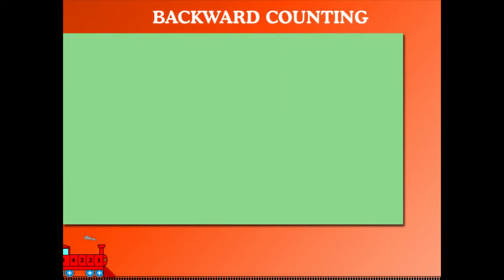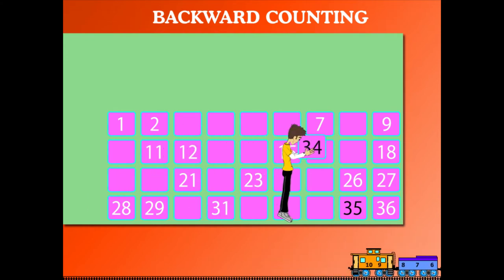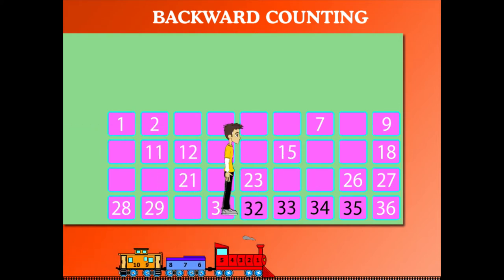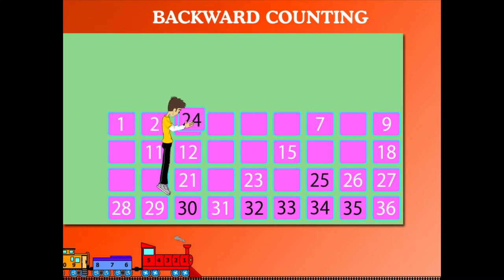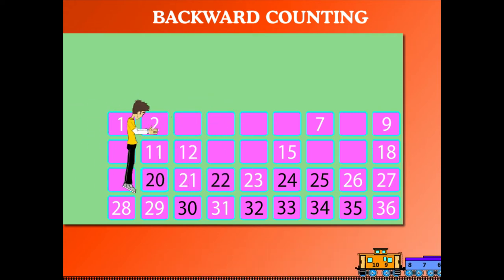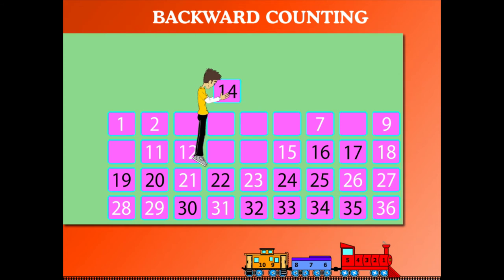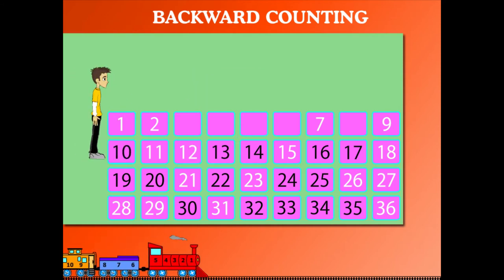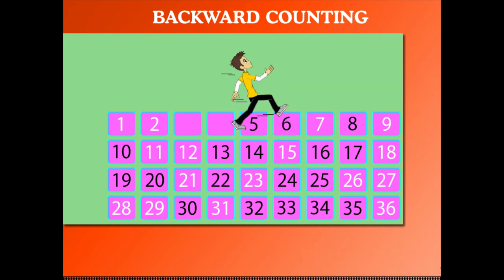Backward counting U-1 class.1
TOPIC  : MATH  (BACKWARD COUNTING )
CLASS : 1
 BY        :  DIGI NATURE